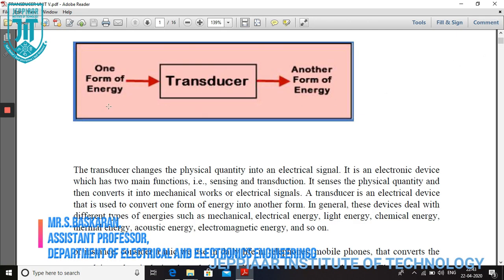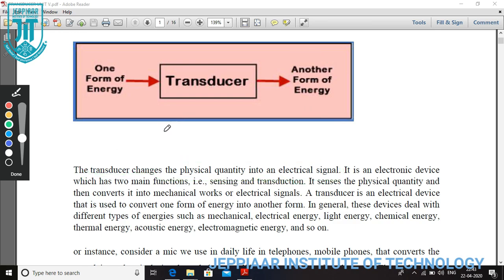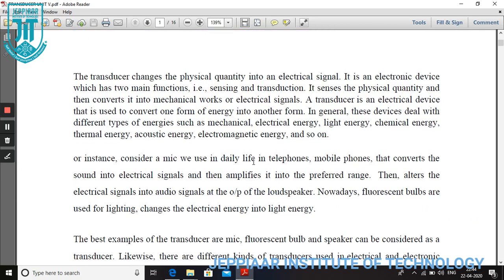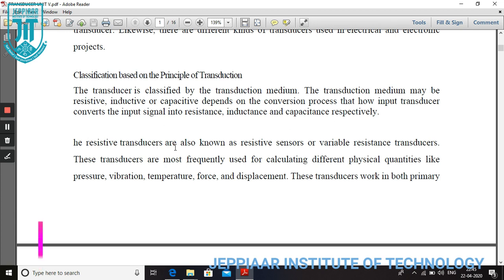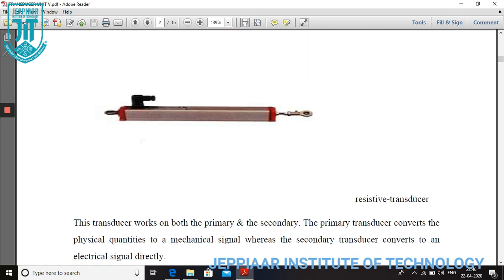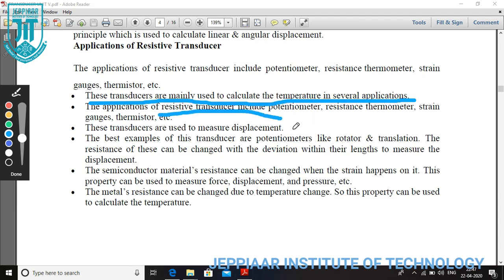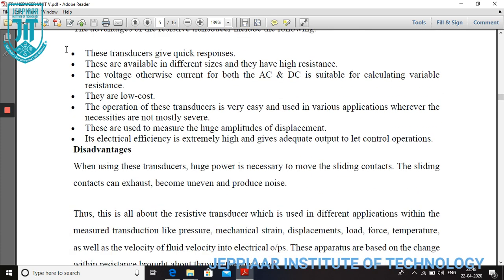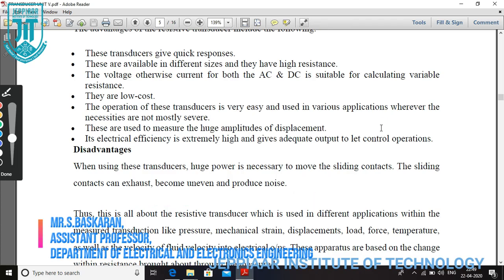Transducer -JIT -Webinar